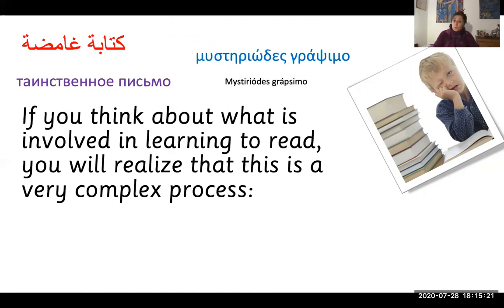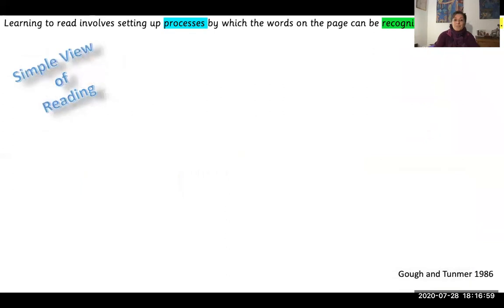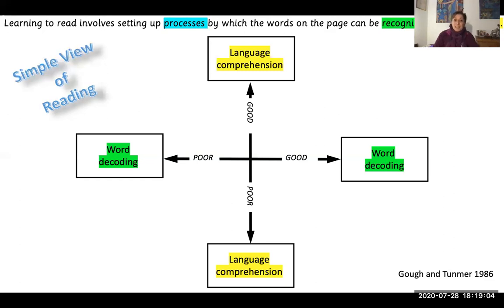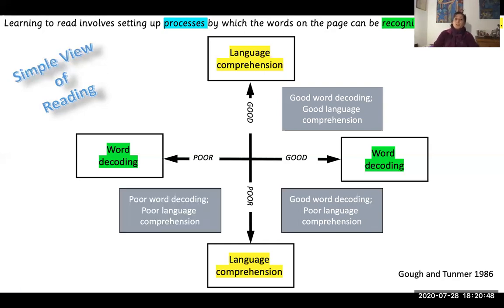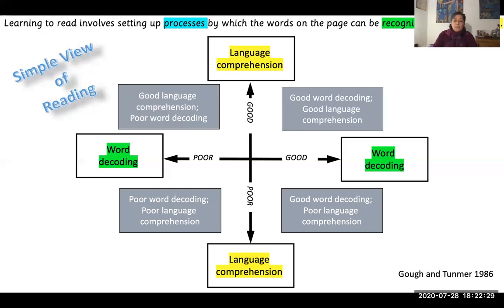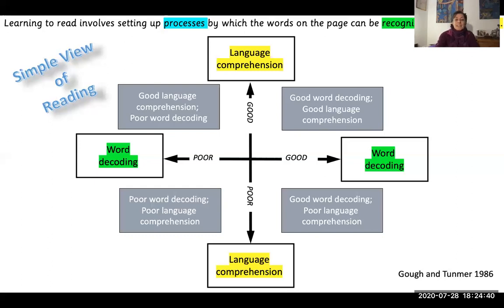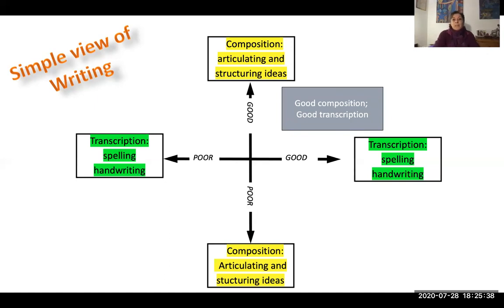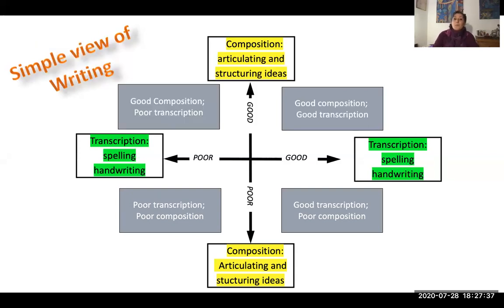1 The Simple View of Reading